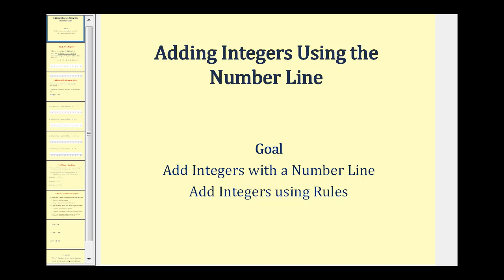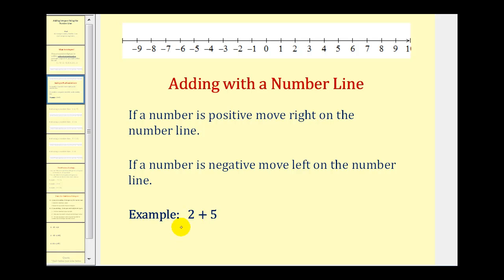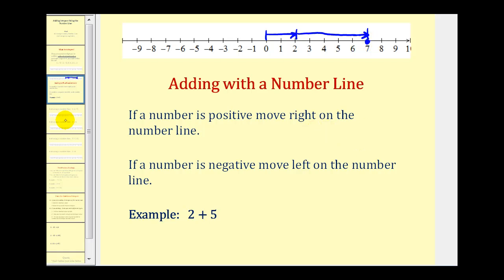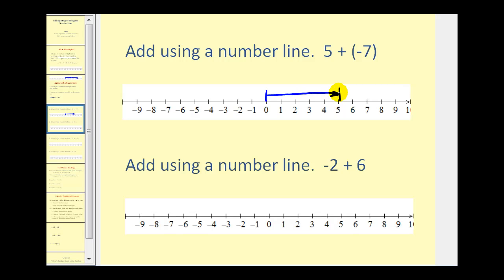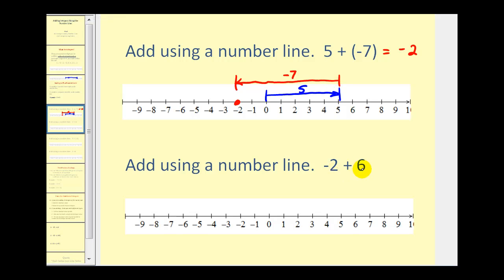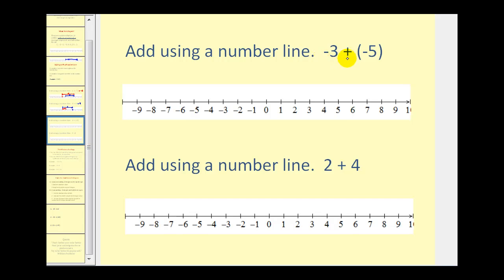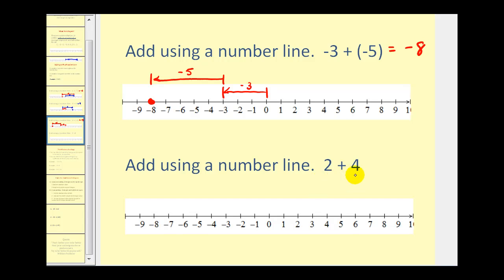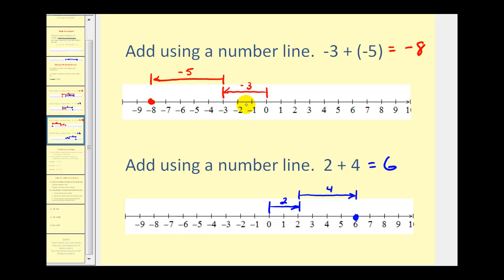Adding Integers Using a Number Line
This video shows how to add integers using a number line.